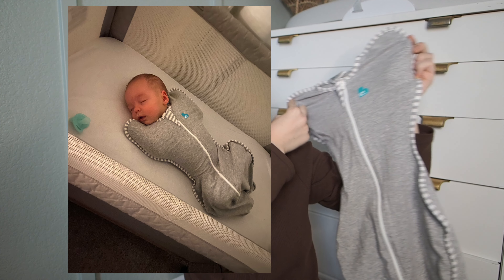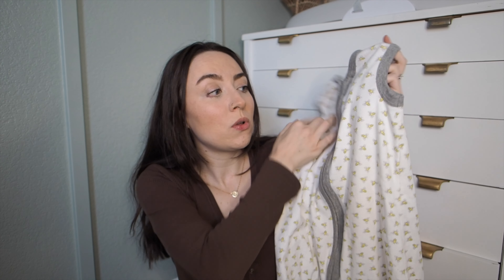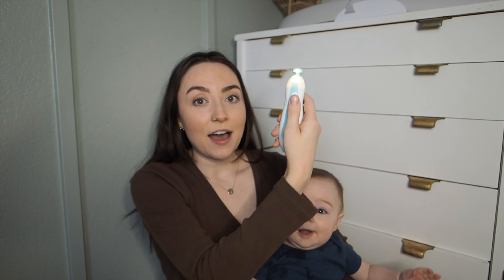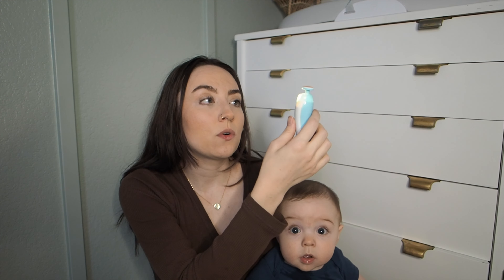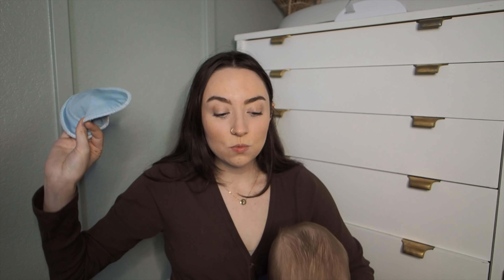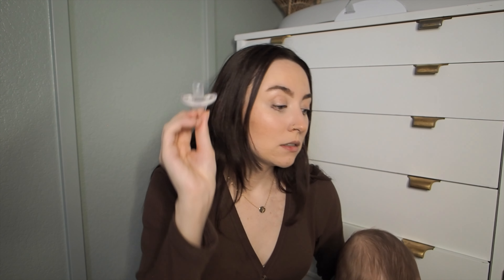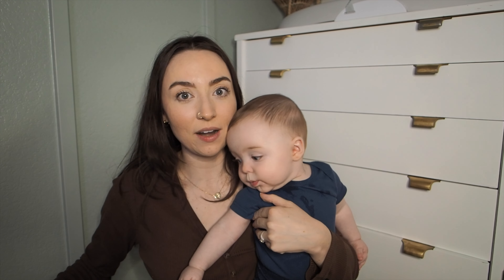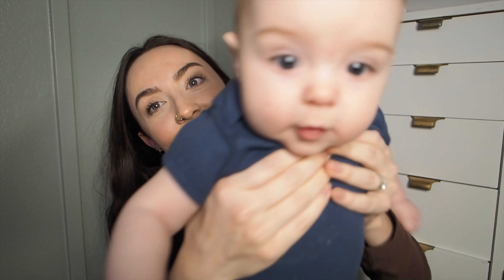Newborn Essentials | what I actually used as a first time mom!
I forgot to mention this nursing cover!! This cover helped me to feel much more comfortable nursing in public as we were still figuring it out. It enables you to see your baby and it's not so hot underneath like with other covers. I don't use a cover 100% of the time, but I ALWAYS keep this in my diaper bag for when I feel I want it:

Love to Dream Swaddle
Burt's Bees Sleep Sack
Solly Wrap
Hatch Rest
Night Light
Baby Delight Bouncer
LoveEvery Play Mat
High contrast pictures
Saline nose spray
Nose Frida
Electric Nose Frida
FridaBaby 3-in-1 Nose, Nail + Ear Picker
Nail file
Burp rags
Haakaa Ladybug
Milk storage bags
Breast pads
Stain remover spray
Chux pads
Baby book

FOLLOW ME //